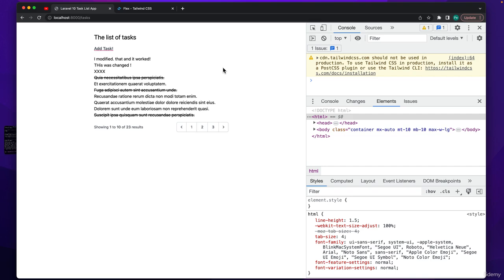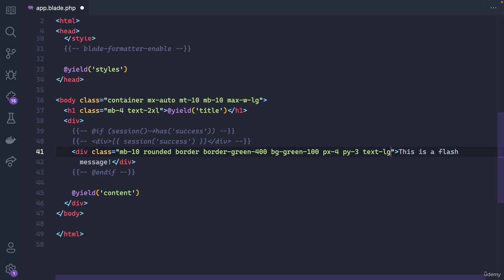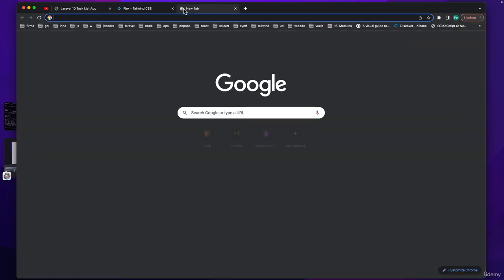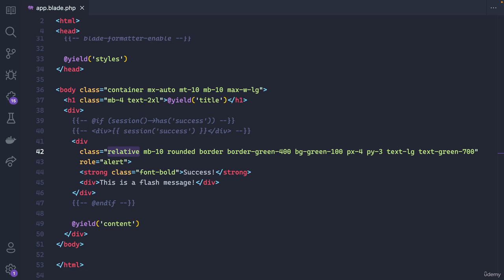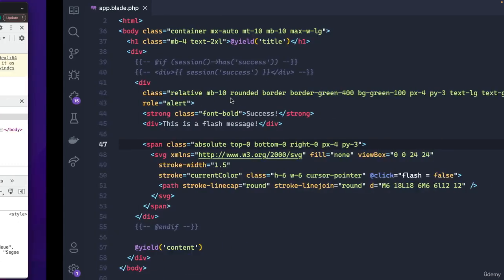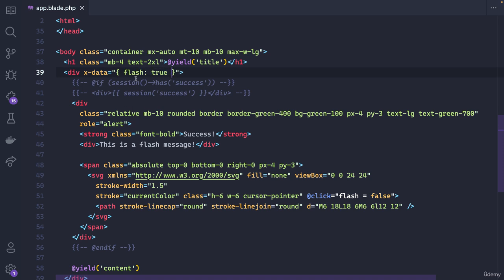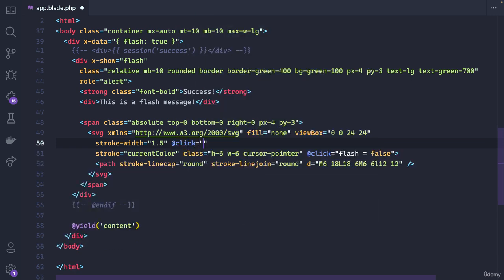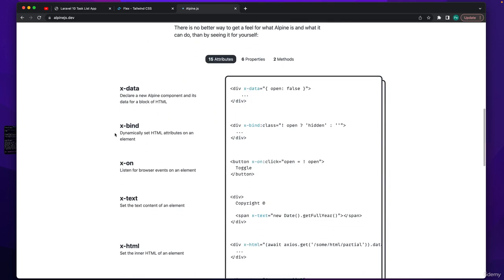027 Styling Flash Message & Using Alpine js